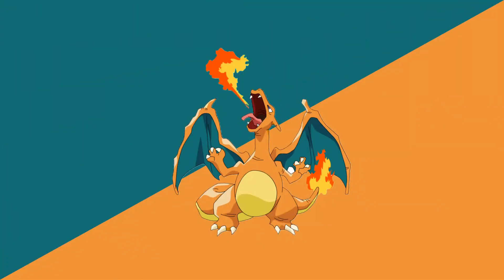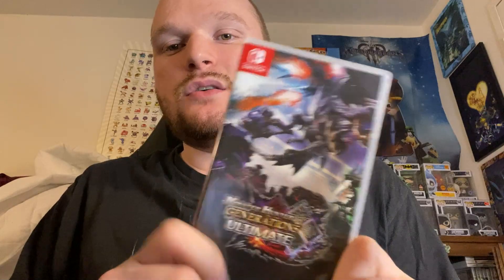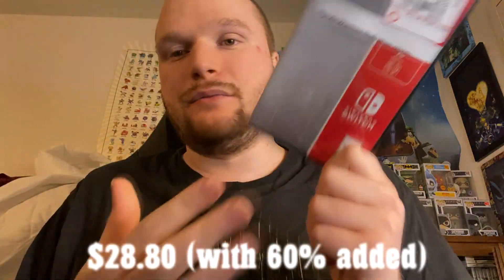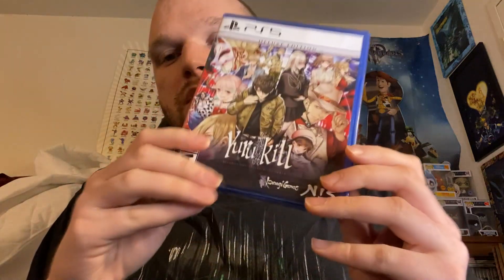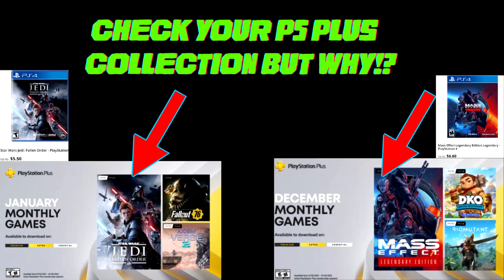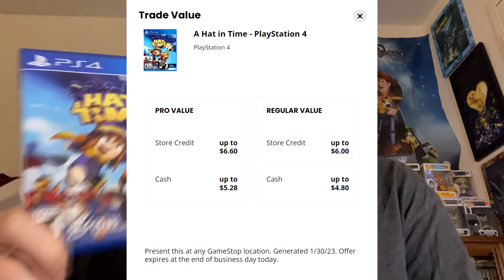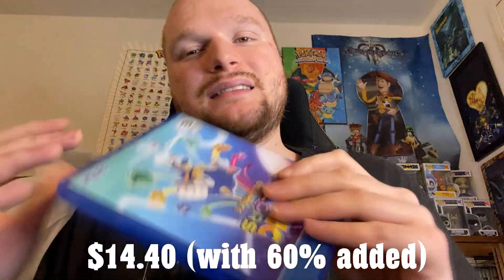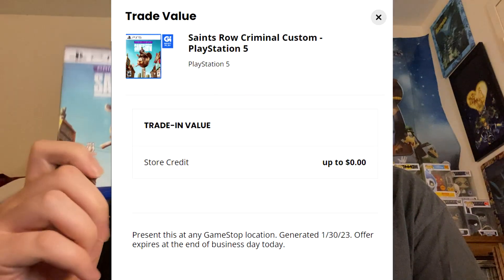I Traded in over $200 in Video Games into GameStop with the 60% Trade in BONUS!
Today i will be going over all the Video Games i am trading into GameStop and how much each of the games are with the 50% and an additional 10% being a Power Up Rewards Member! I traded in over $200 in video games with the games i show in todays video! This is a very good deal and a very odd time for this type of deal to happen at the end of January! Let me know what you guys think about this GameStop 50% Trade in bonus going on right now!?